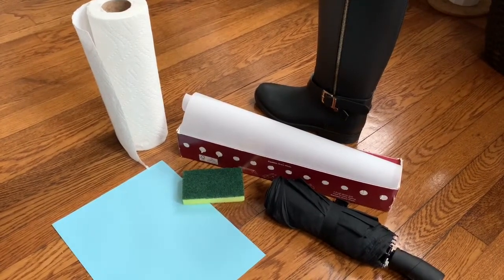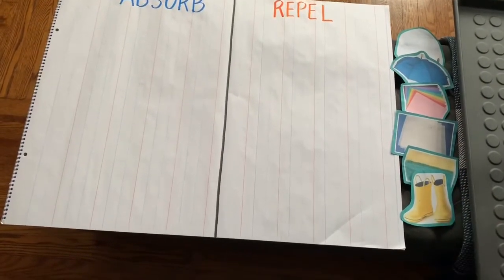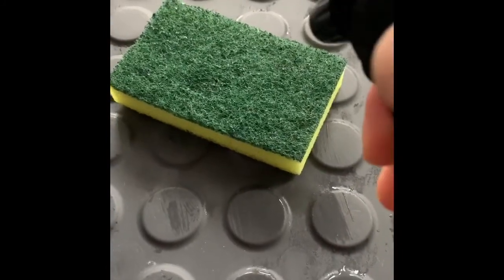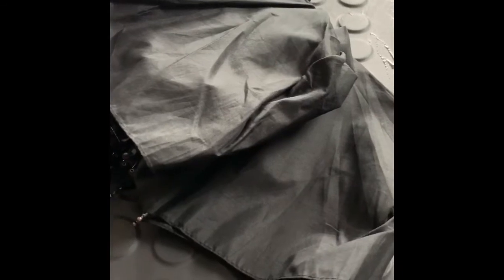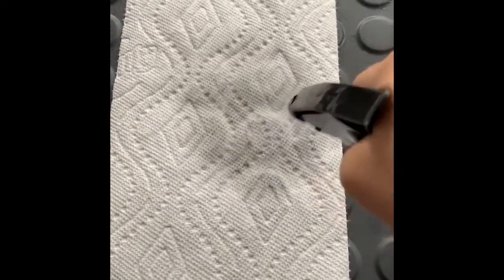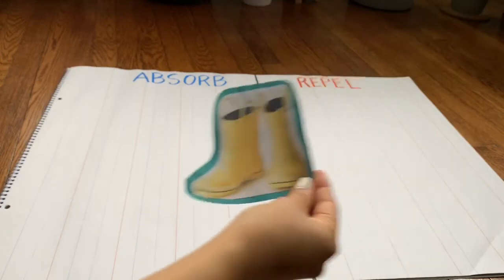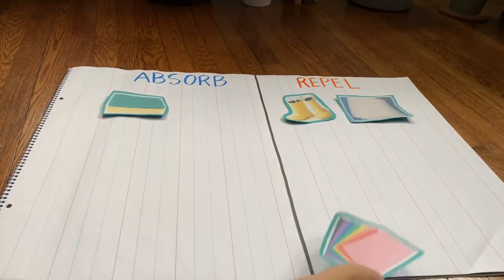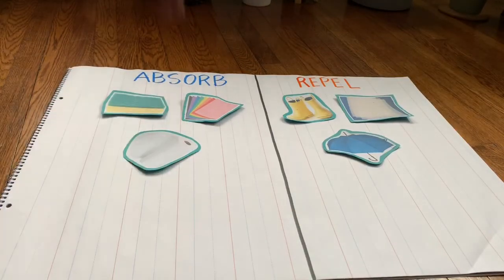Absorb and Repel Experiment for Kids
Help Mrs. Velasquez do an “Absorb and Repel” experiment and investigate how different materials absorb and repel water. Try the activity using a spray bottle (for added fine motor activity) and explore some items you have at home.